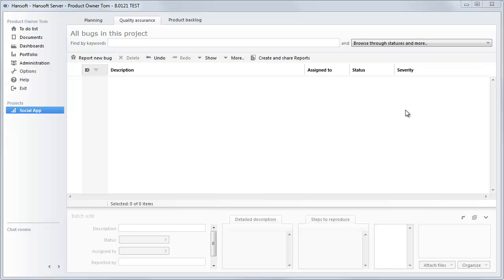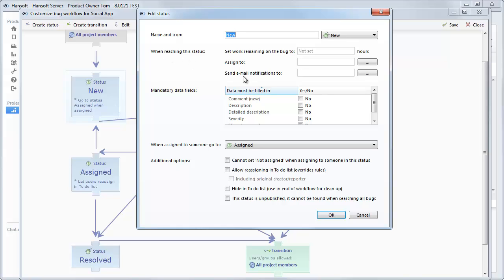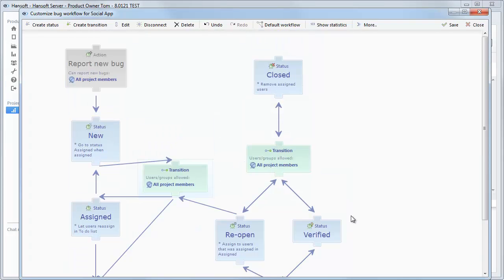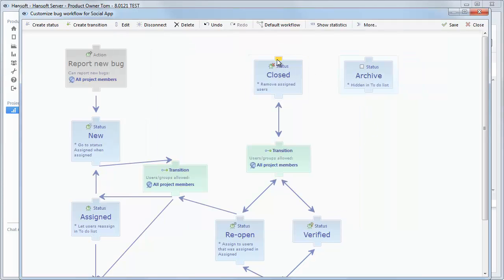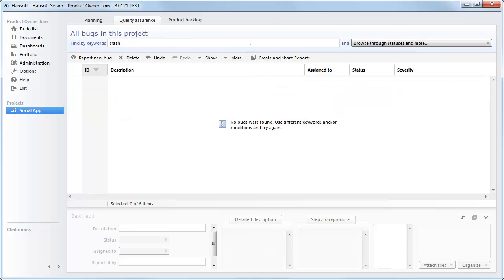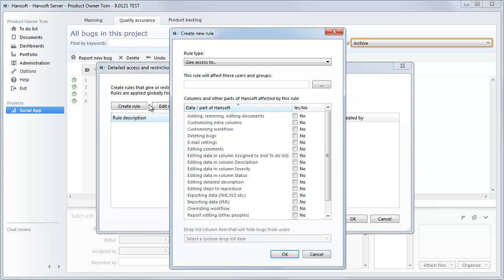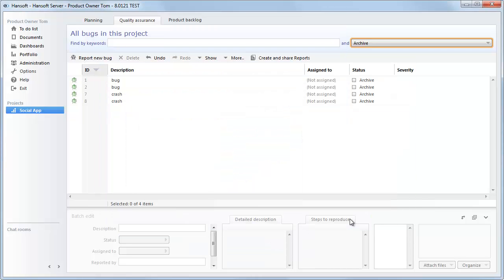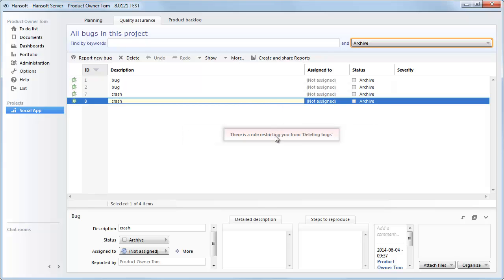Managing QA in Hansoft 8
This video goes through Detailed Access and Restriction Rules and the Bug Workflow to show how you can set up the QA section of a project to fit your needs.